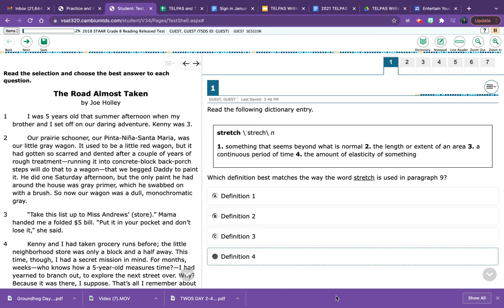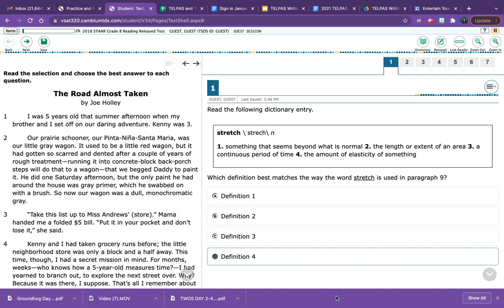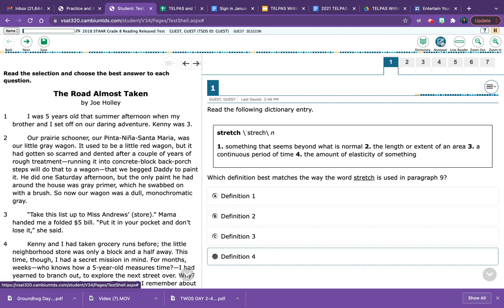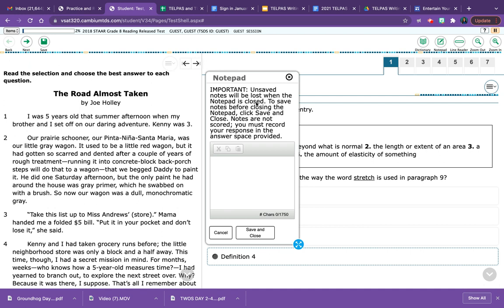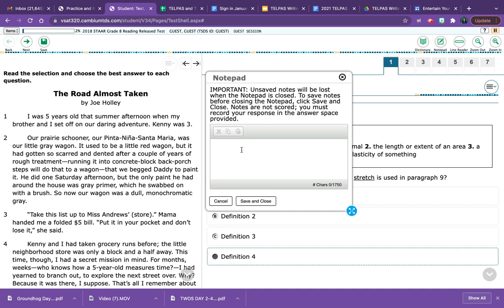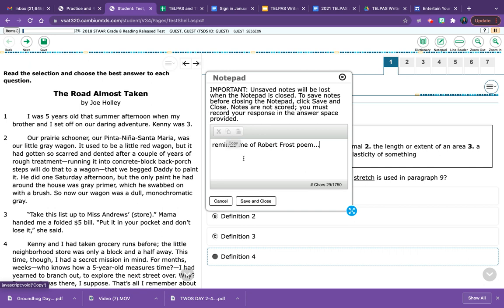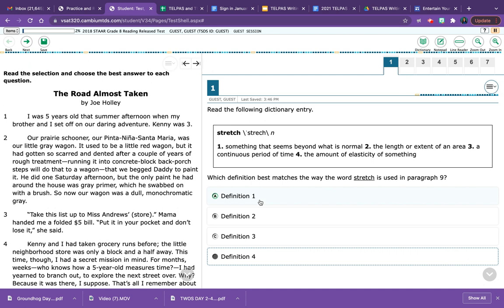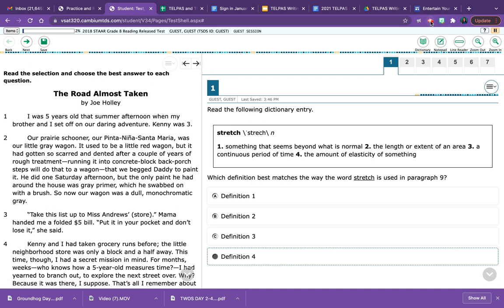STAAR Online Platform Feature - Notepad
STAAR Online Testing Feature - Notepad